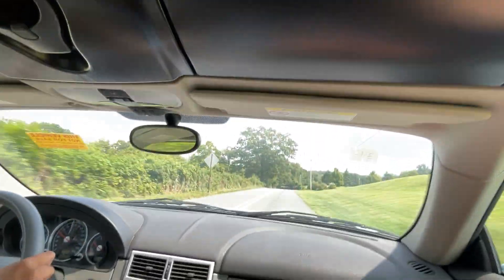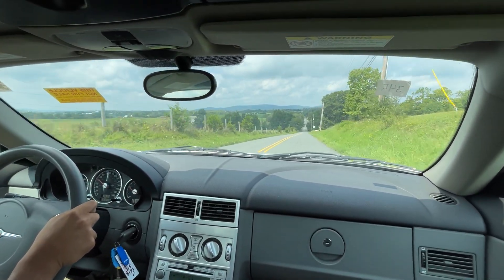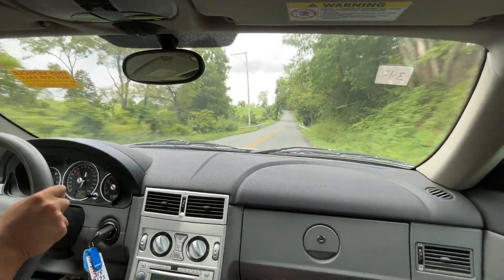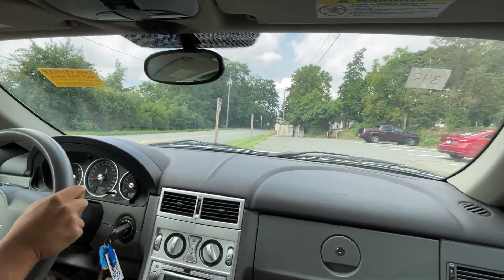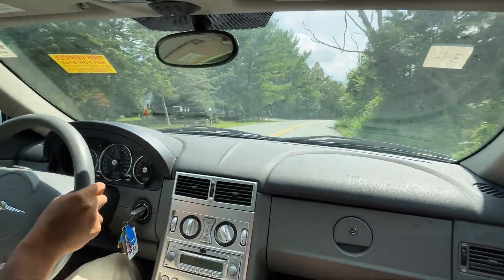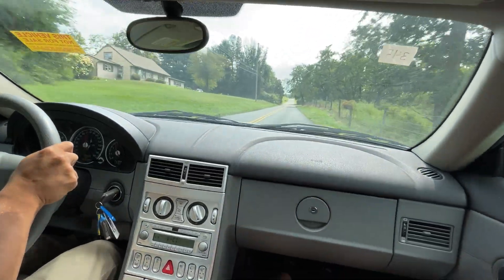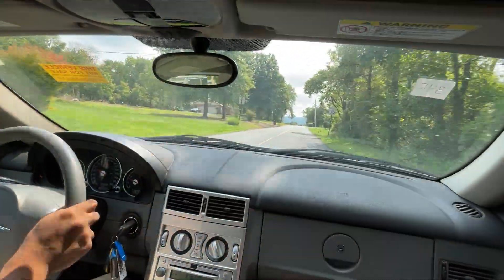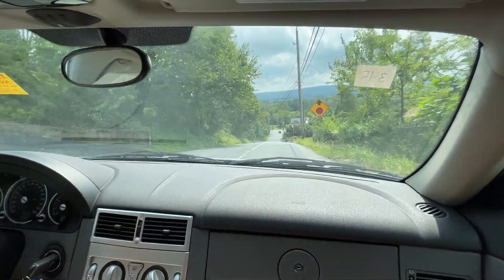2005 Chrysler Crossfire Driving Video